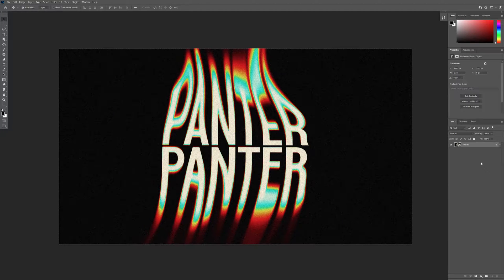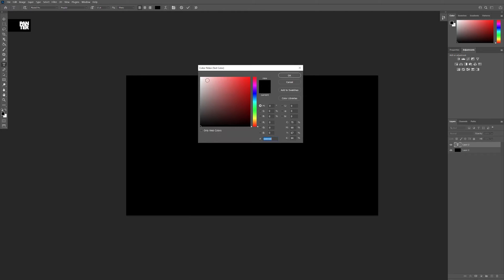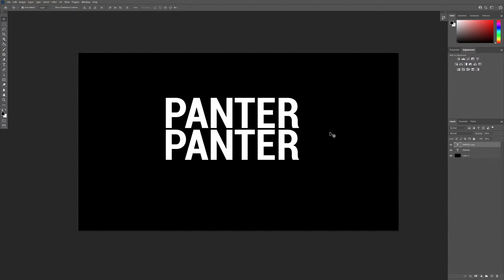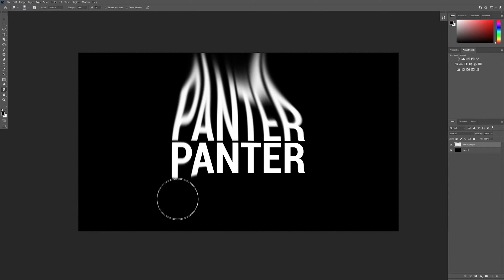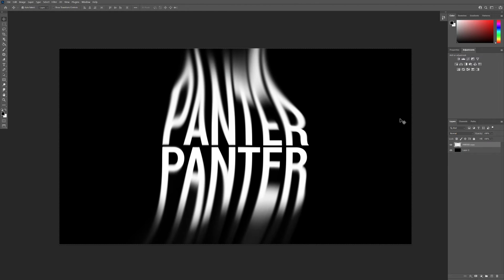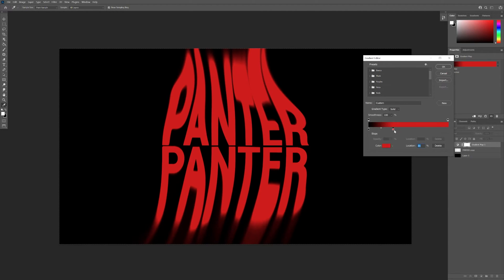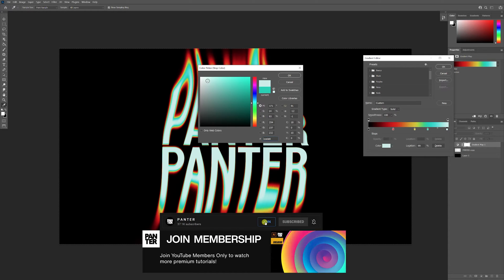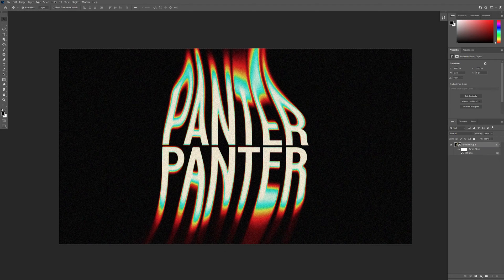Melting Liquid Text Effect in Photoshop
Today I came back with another melting text effect tutorial where I gonna show you how to liquify some text without the liquify effect and how to add some nice gradients that you can see in the thumbnails as well.

0:00 Intro
0:11 Text
0:36 Distort
1:02 Add colors
1:58 Outro